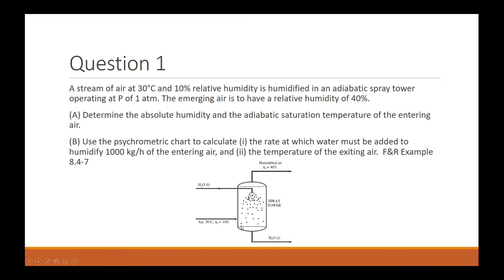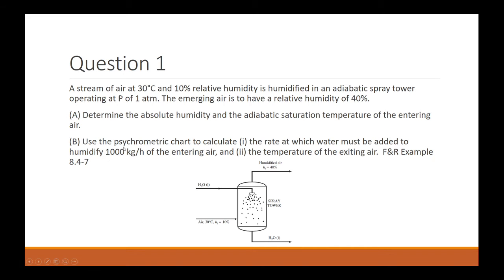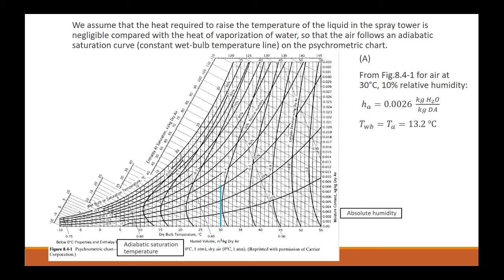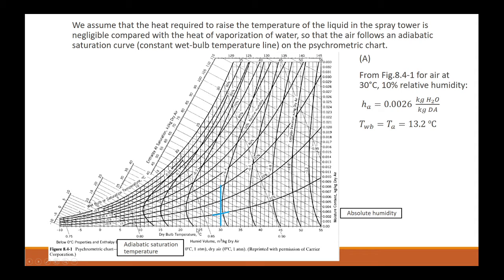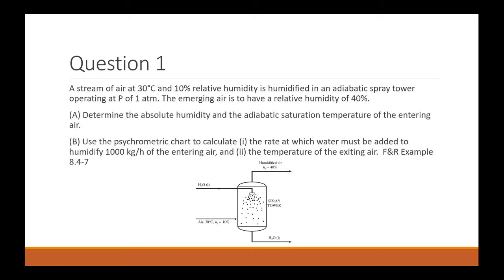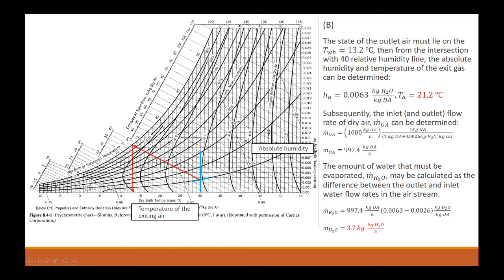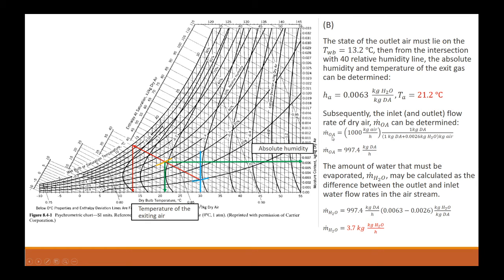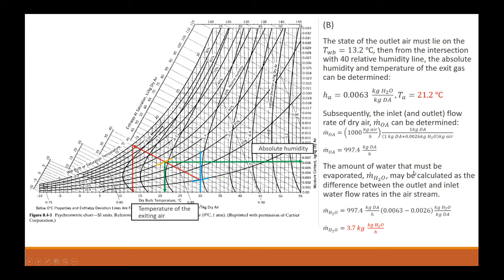Tut 8 Q1